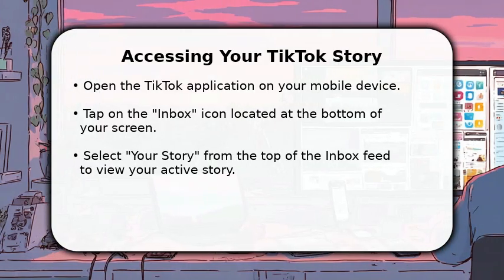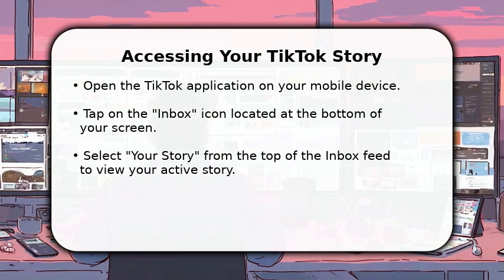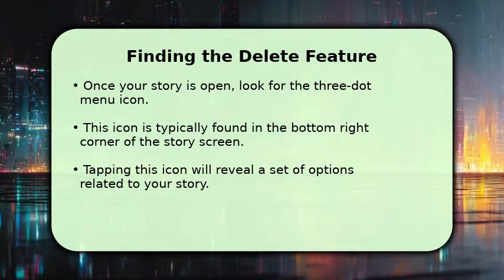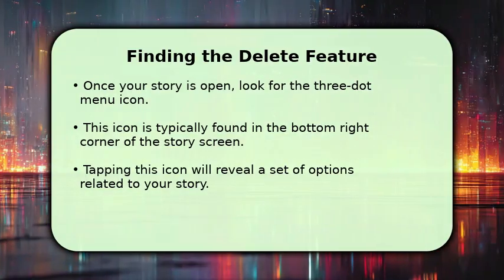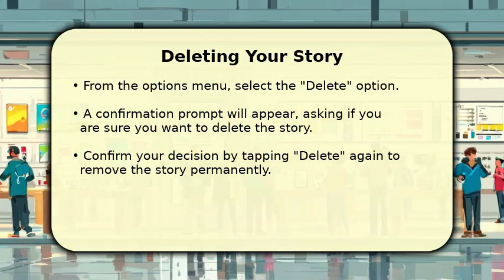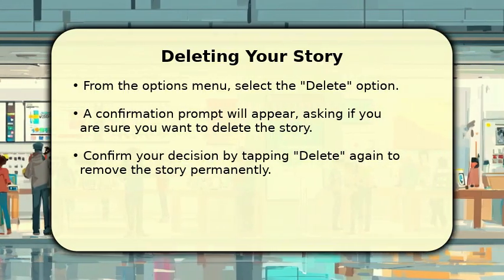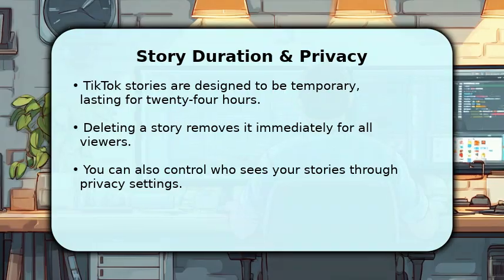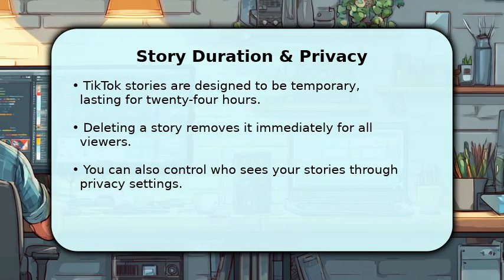How to Delete a TikTok Story 2025 - Full Guide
▸ :^) Discover the definitive guide on how to delete a TikTok story quickly and effectively. This comprehensive tutorial provides a step-by-step walkthrough, ensuring you can easily remove any unwanted or accidental posts from your profile. Whether you're managing your privacy, tidying up your content, or simply need to know how to remove a TikTok story you've shared, this video has you covered. We'll show you exactly where to find your active stories, the precise process for deletion, and how to confirm they're gone for good. Gain full control over your shared content and keep your TikTok presence exactly as you intend it. This is the ultimate resource for anyone looking to master TikTok story management and maintain a curated online profile. Learn to confidently manage your posts. Tags: delete tiktok story, how to delete tiktok story, remove tiktok story, tiktok story tutorial, tiktok content management, tiktok privacy, manage tiktok stories, tiktok tips, social media guide, tiktok app help, clear tiktok story, delete story tiktok .